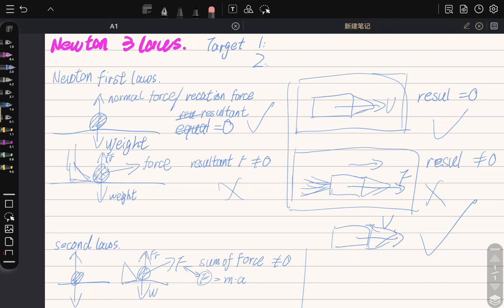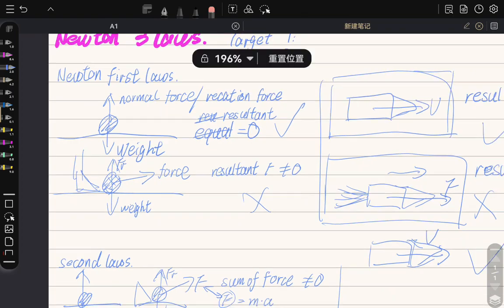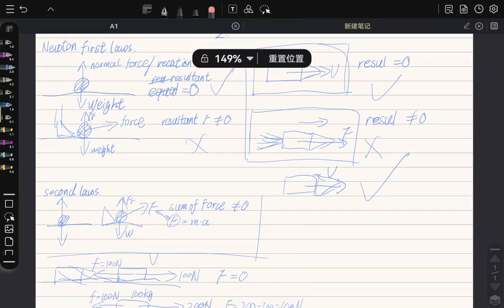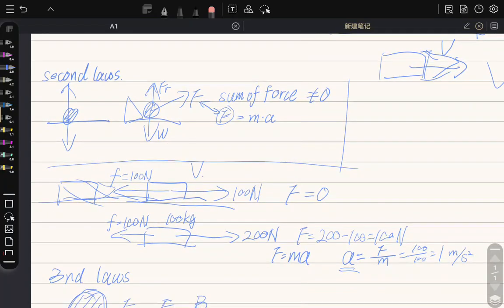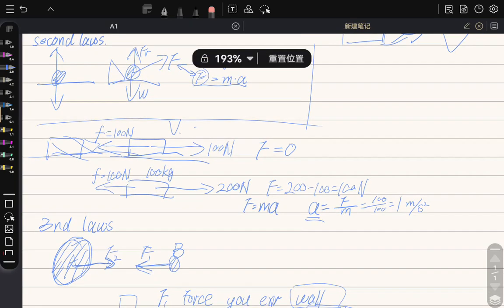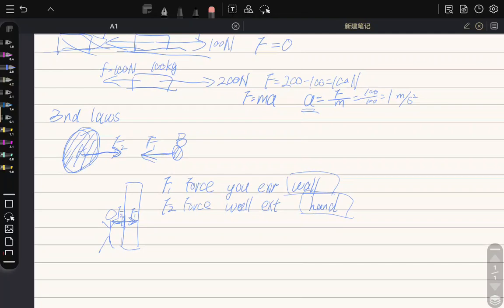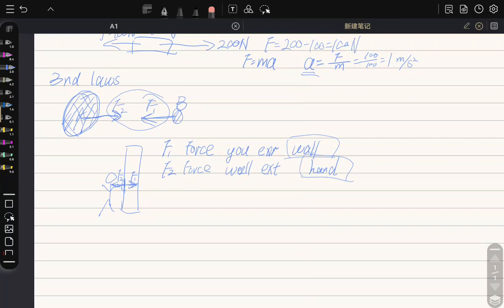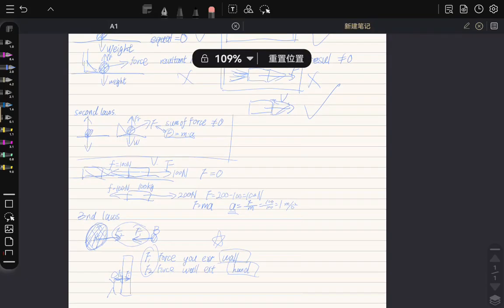IB Physics A2 Explanation of Newton's Three Laws Classroom Demo Video IB物理A2 牛頓三大定律課堂示範影片解說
This is my first demo video as I strive to become a qualified IB Physics teacher.
If you have any suggestions or comments, please leave them in the comments section below.
這是我的第一支演示視頻，我正在努力成為一名合格的IB物理老師。
如果您有任何建議或意見，請在下方評論區留言。非常感謝您的觀看和評論！